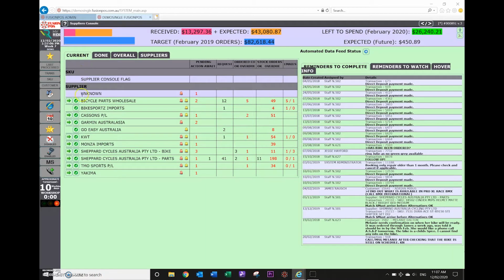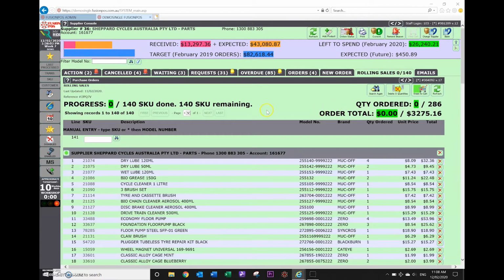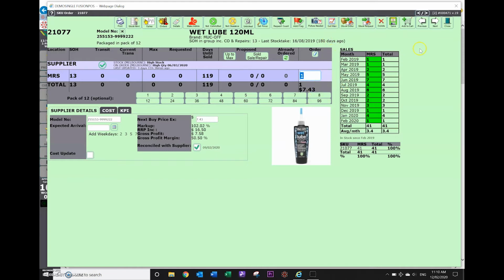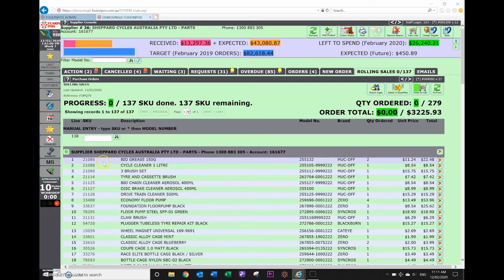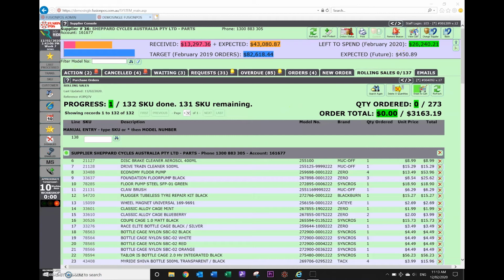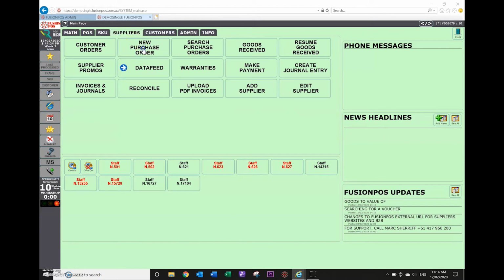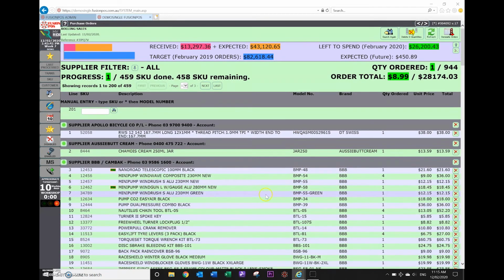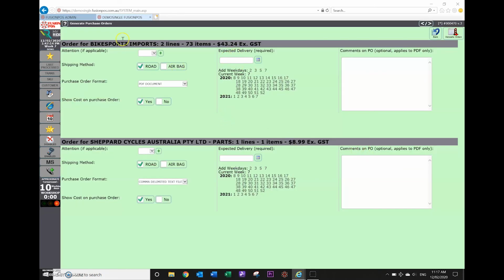Purchase Orders using Rolling Sales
Rolling Sales is a new feature in FusionPOS that will allow you to look at your sales, easier, in more places, when generating Purchase orders, whether it is through the Customer Order Module, or through New Purchase Orders, for refill.